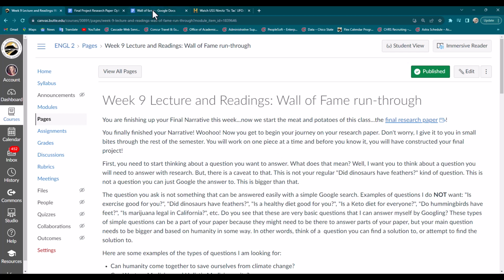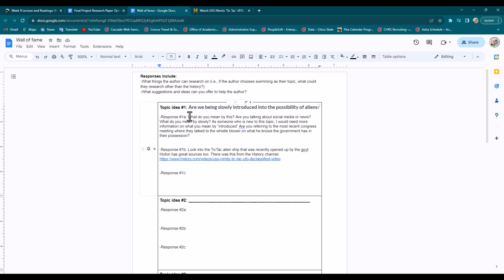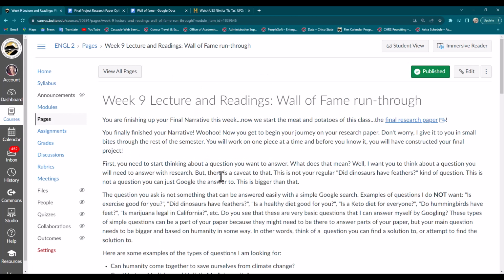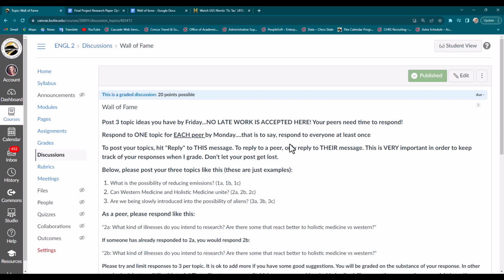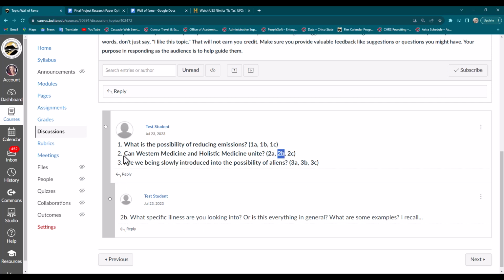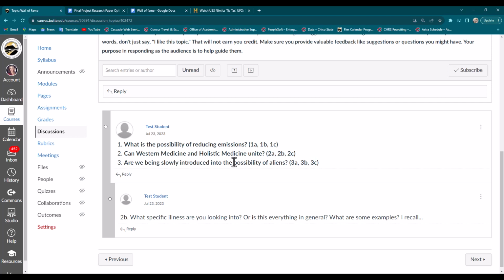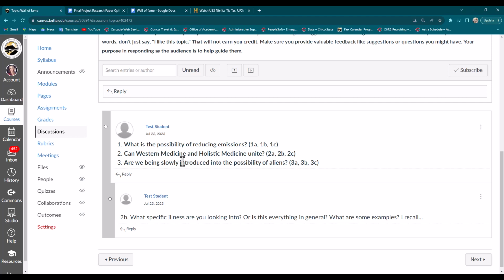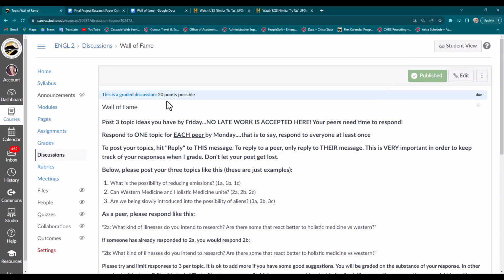Wall of fame walkthrough 2023-final version